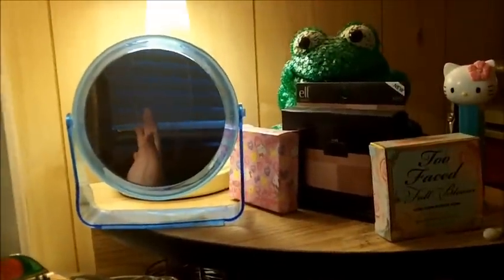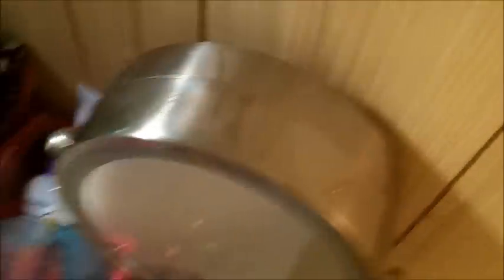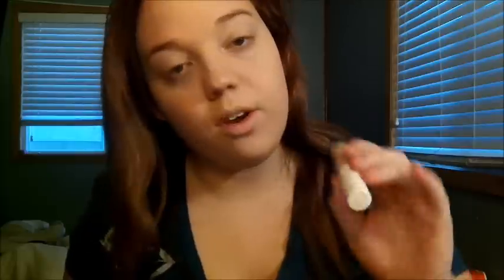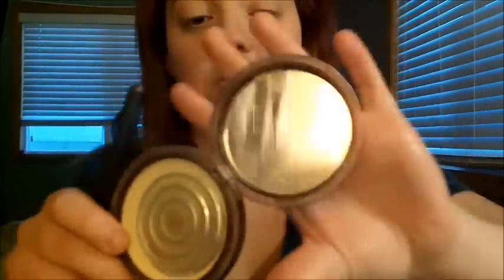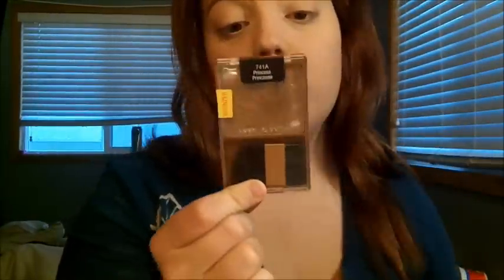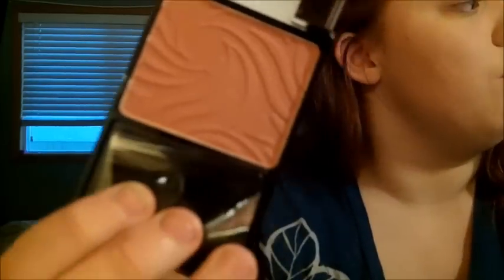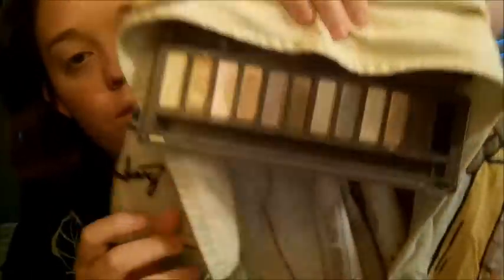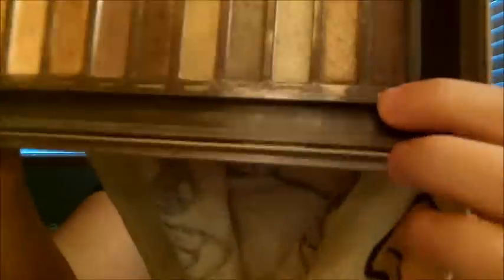No Mirror Makeup Challenge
Hey guys! Today I did kinda a toughy. I did the No Mirror Makeup Challenge. I mean no mirror...thats crazy! lol it was very interesting tho and i deffinitely did better than what i thought i was gonna do! Also I was asked to do this by mayratouchofglam! Link down below or in the video! Soooo ya guys! I hope ya likes! PEACE!

coleyscrushonmakeup